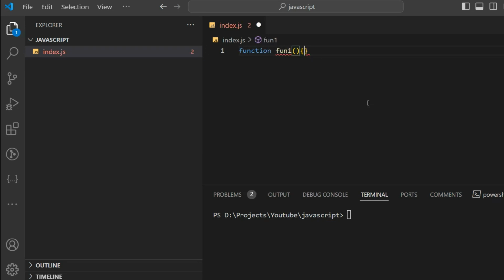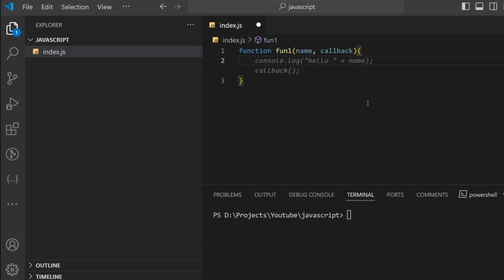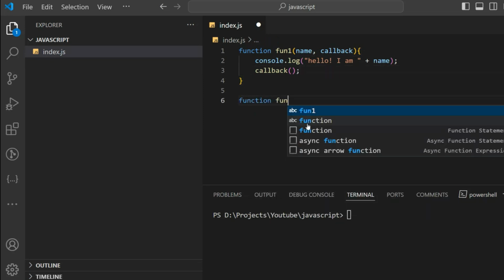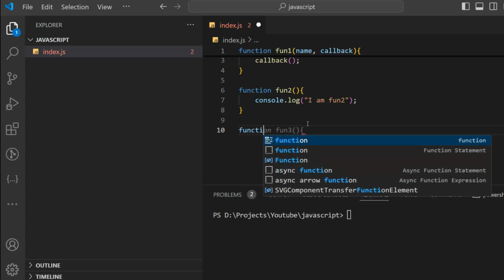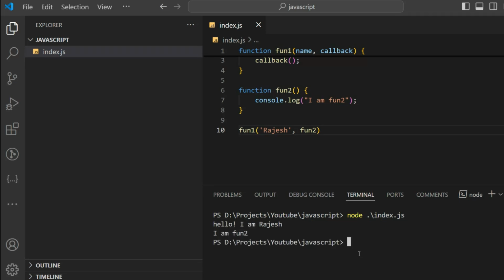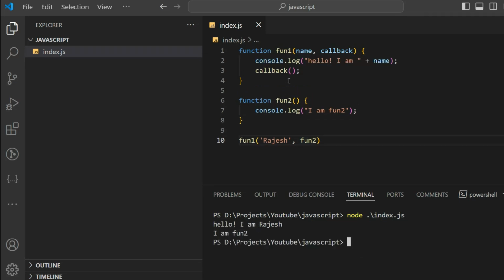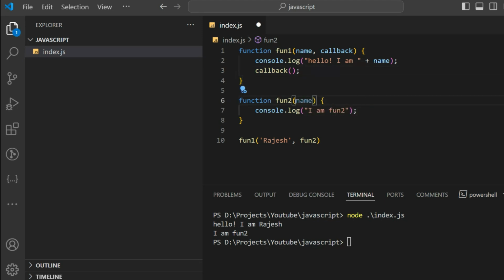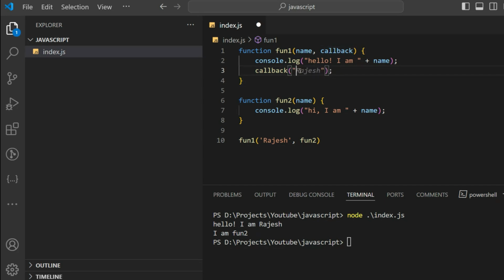JavaScript Callback Tutorial: Understanding Callbacks with Examples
In this comprehensive JavaScript tutorial, we'll dive into the concept of callbacks and how they work in JavaScript. You'll learn what callbacks are, how to use them, and explore practical examples to understand their role in asynchronous programming. Whether you're new to JavaScript or looking to deepen your understanding, this video will help you master callbacks and improve your coding skills!